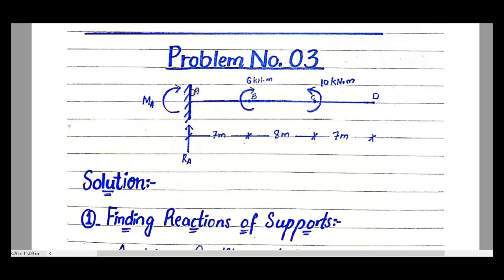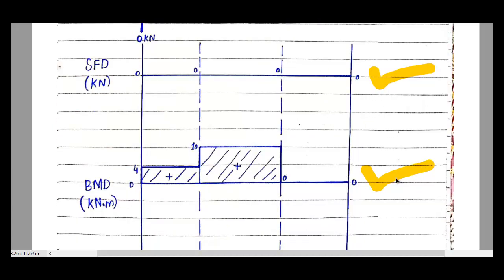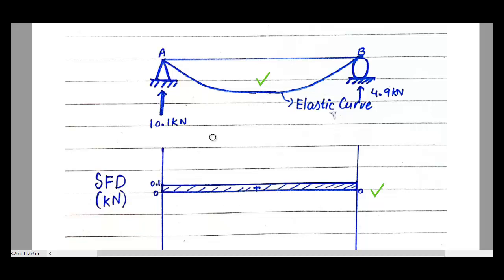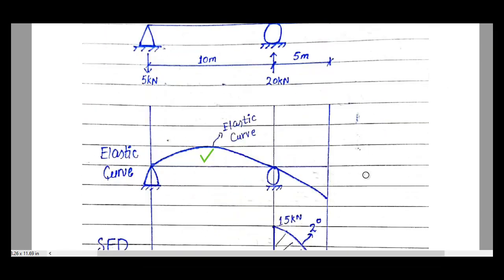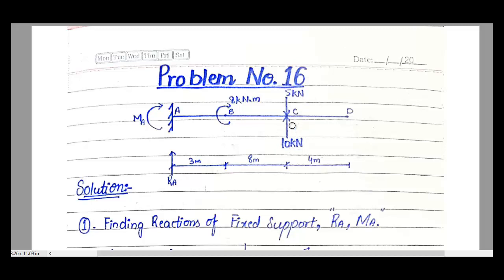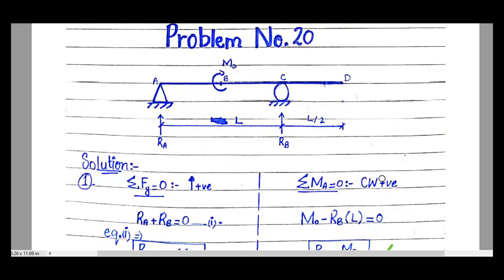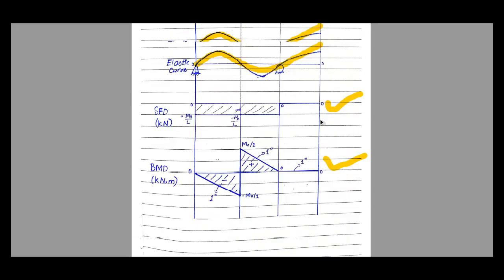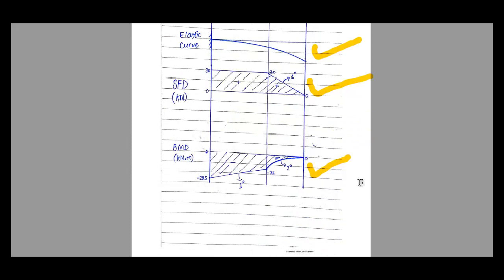Example 13 | Cantilever Beam with Applied Moment at 2 points | Draw SFD & BMD | Assignment Section C